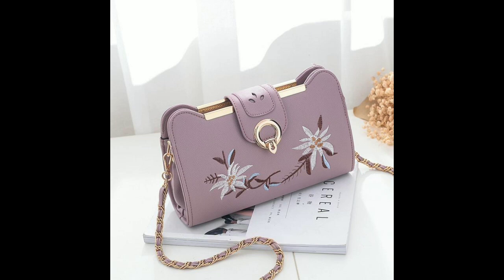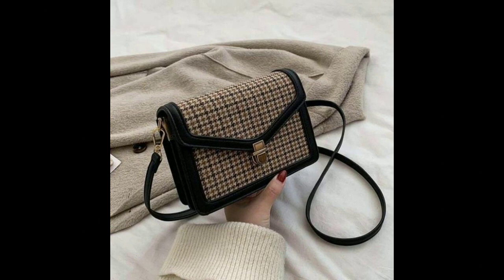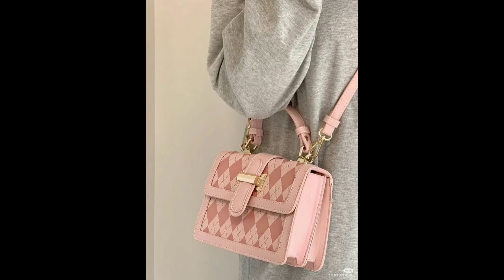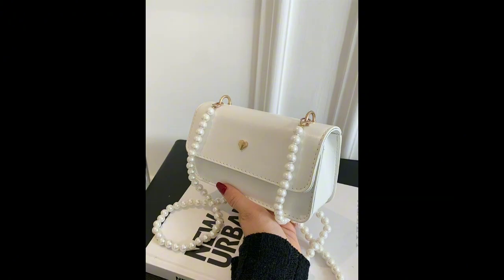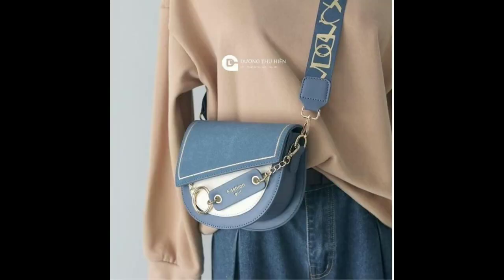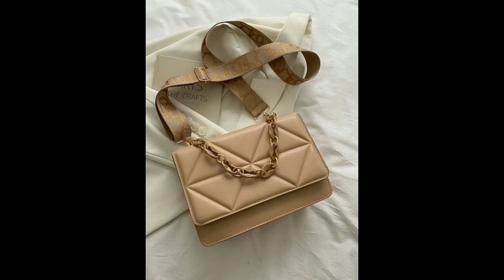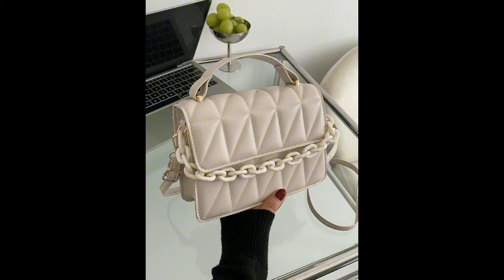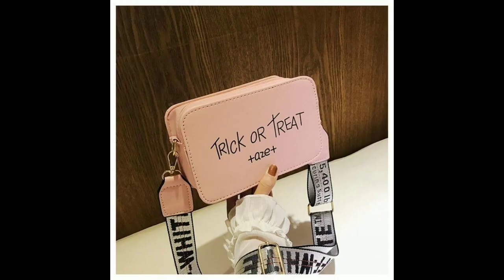The ultimate collection of stylish handbags for women